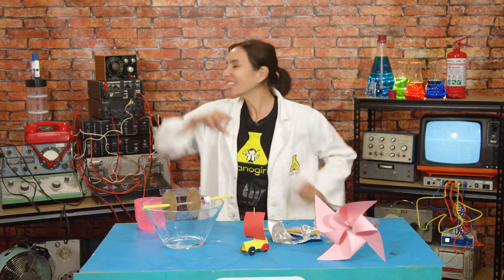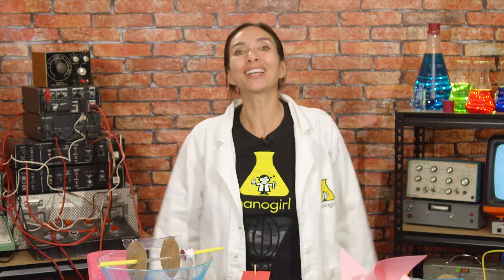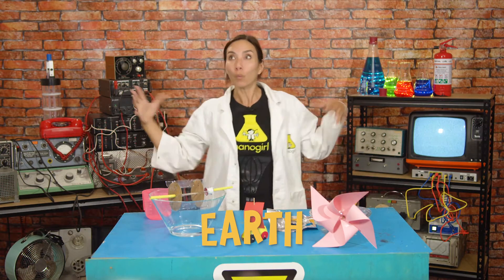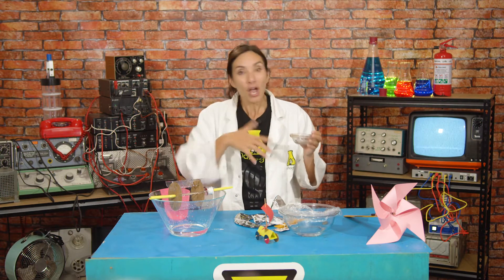S4 EARTH - Build your superpower of Earth with Nanogirl | Nanogirl's Lab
Welcome to the fourth series of Nanogirl's Lab, all about the superpower of Earth!
Nanogirl wants to become a superhero, she's mastered the superpower of flight, sound and sight, now she needs more. She's going to use her expert knowledge of STEM to build her own superpowers; in this series, she's going to learn to harness the the superpower of earth.

Filled with easy STEM activities you can do at home, this series of five videos will teach your child all about the science of earth! They'll learn about wind power, heat power and water power all while making lots of different inventions that shows you different ways to harness the powers of the earth to move things sustainably, all while having heaps of fun playing and learning STEM skills at home!

Each activity comes with it's own instruction manual and parent cheat sheet which are downloadable

Once you've completed this Superpower of Sight series of STEM experiments and activities, check out the other superpowers we explore in Nanogirl's Lab. With over 50 STEM activities to complete, there is plenty to keep your little ones busy at home!